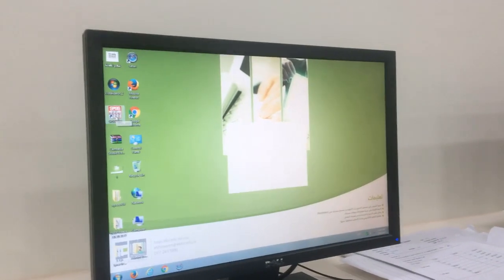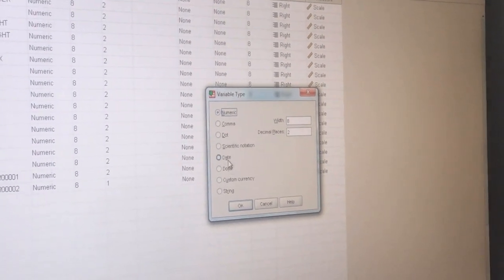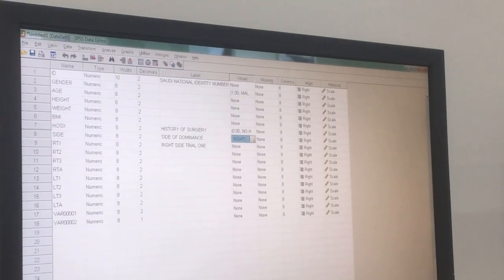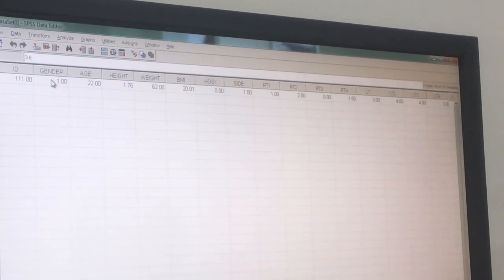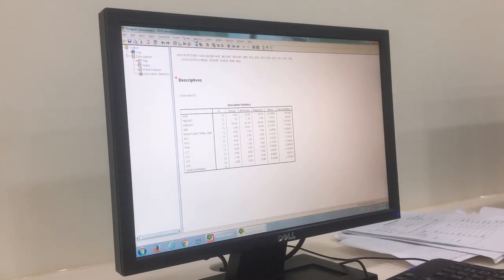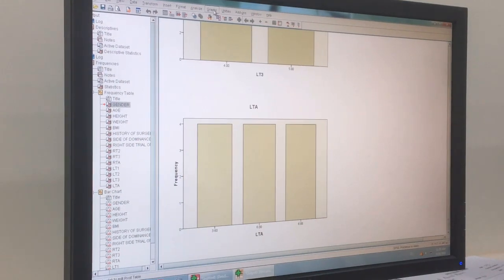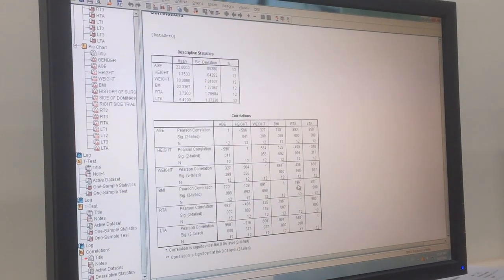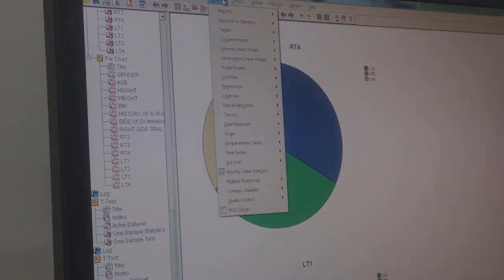Research Project: Data Analysis in SPSS